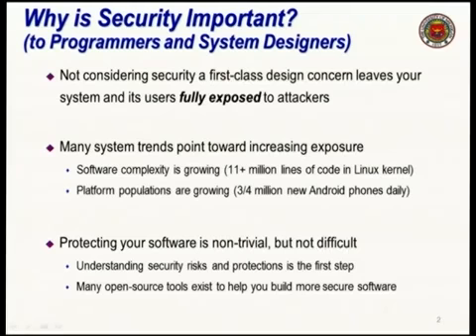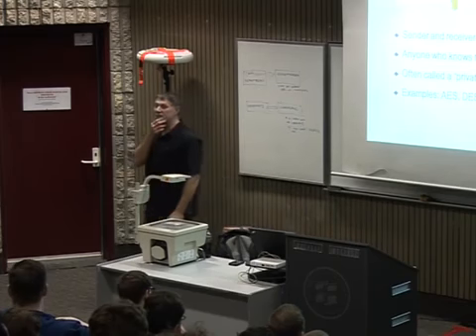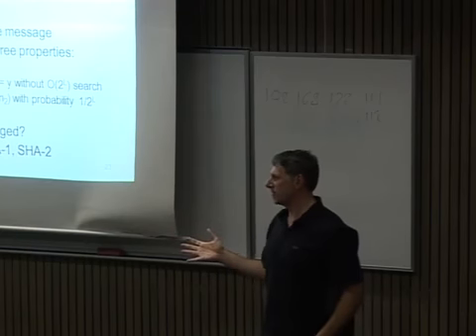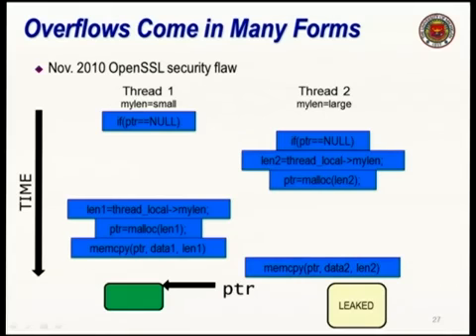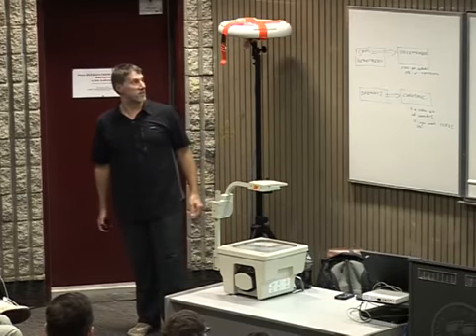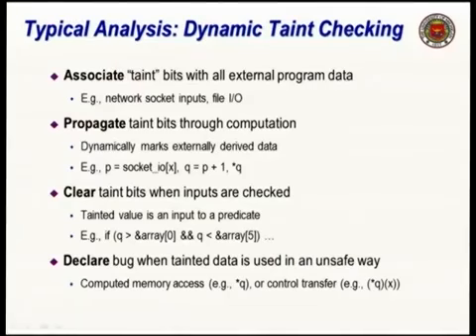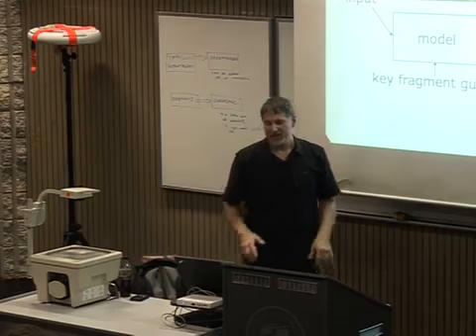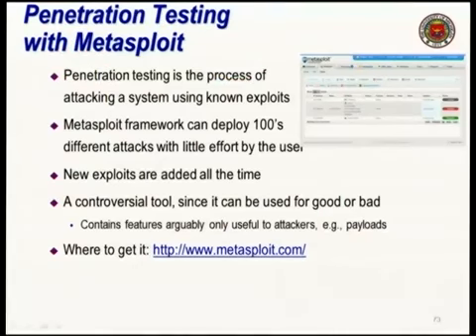A (Mostly) Gentle Introduction to Computer Security - Todd Austin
Building a secure system is an important but challenging task. System builders, who have traditionally focused on performance, power, and cost, must today be equally concerned with hardening their system against the myriad of hardware and software vulnerabilities that lead to exploits. In this short tutorial, we will first examine a wide variety of hardware and software exploits that exist today.